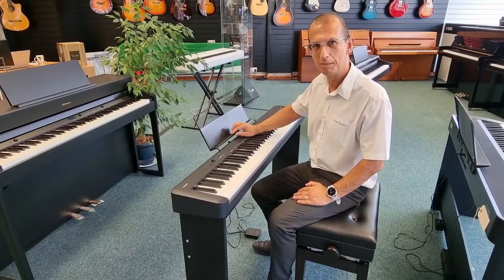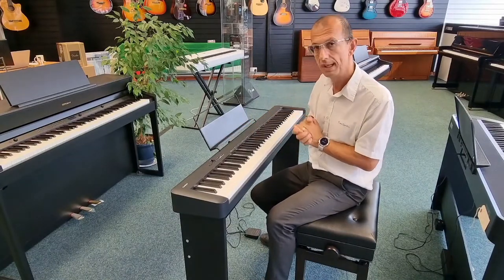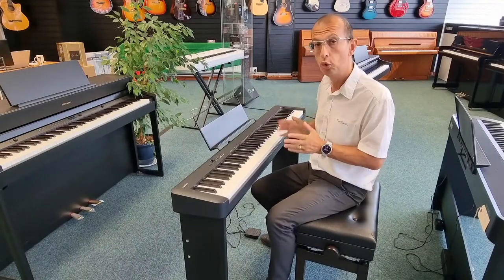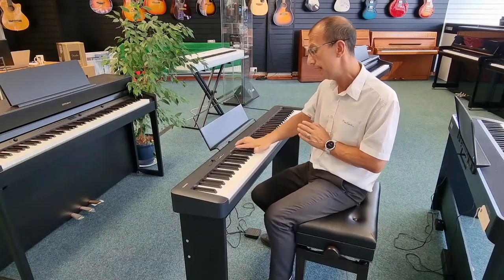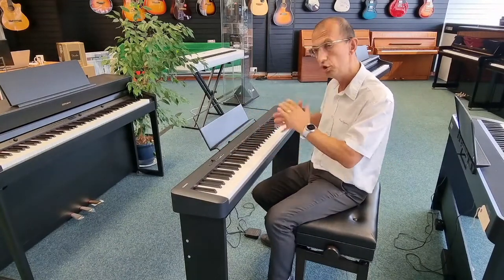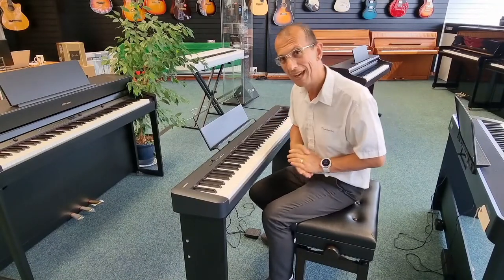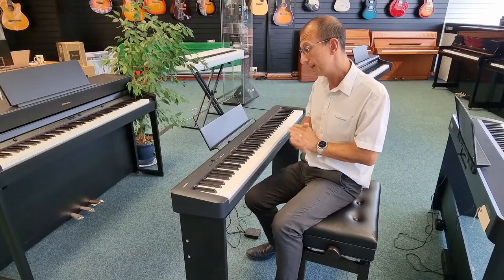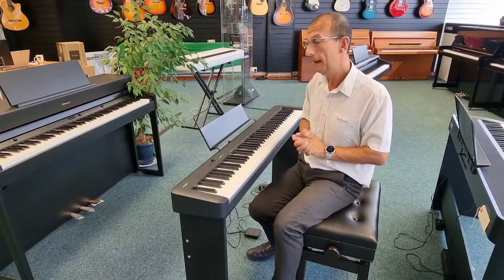USED Casio CDP-S100 Digital Piano Including Stand | Black | Blackpool Store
Here we have Barry showing you why you need to buy this Used Casio CDP-S100 Digital Piano

This is a very compact portable piano which has the benefit of having 88 weighted keys. The piano has barely been used and this is apparent with the condition which can only be described as superb. With 10 built in sounds and other useful features it ticks the boxes for being a brilliant beginners piano or for someone who is limited with space. Included is the optional wooden stand. I also have the original box for the piano and stand meaning that we can send this to you!
Barry - Blackpool Store